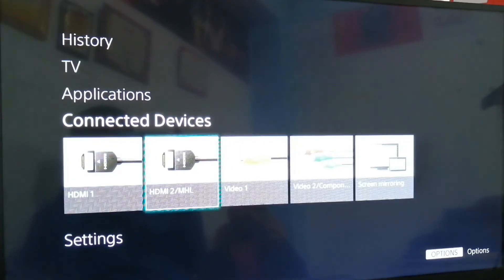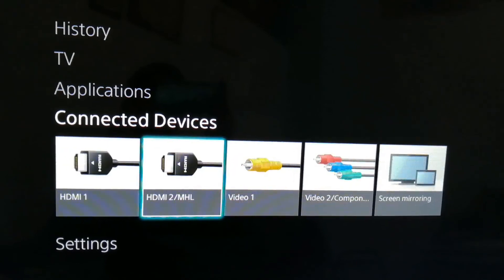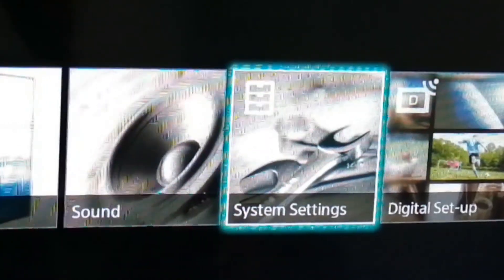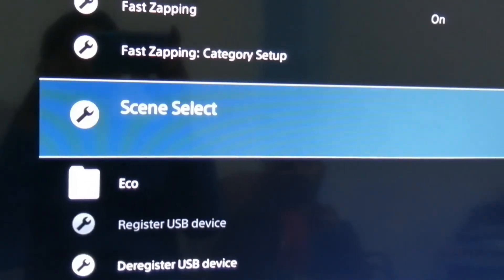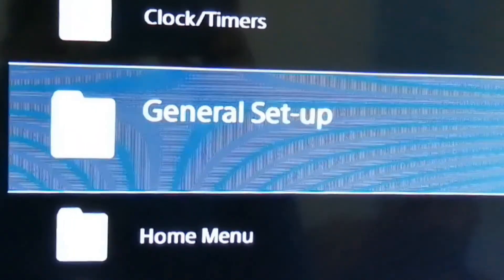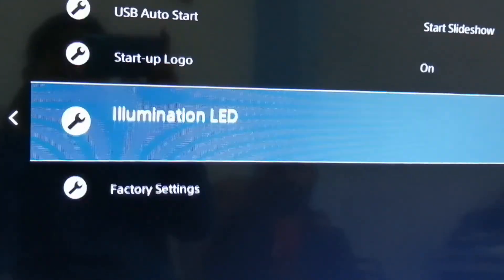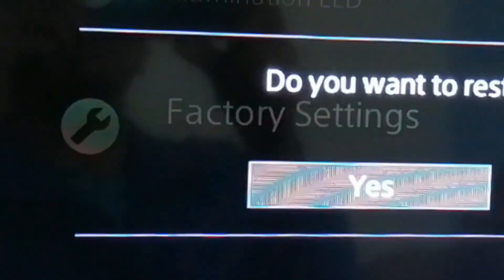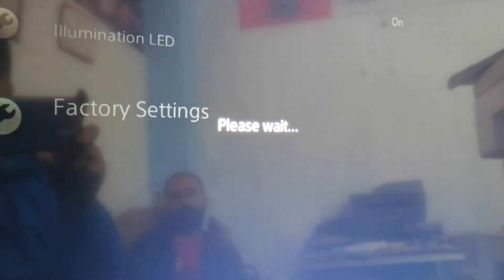Why to do factory reset in sony bravia || Led tv repair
There are three conditions for applying factory reset.
Such conditions are:
When app is not installed on TV
When sound doesn't blow on TV
When YouTube doesn't play on TV
Methods to apply factory reset are shown in video